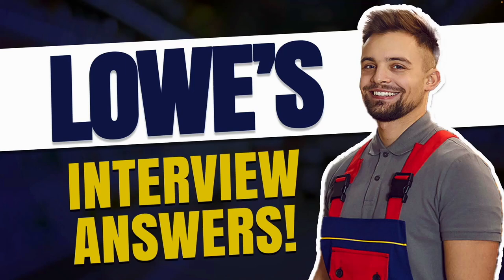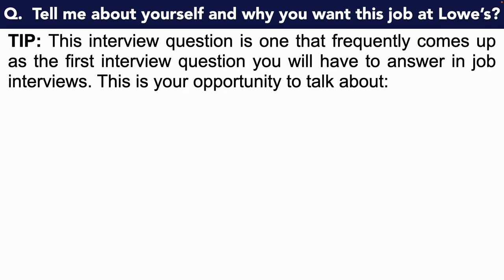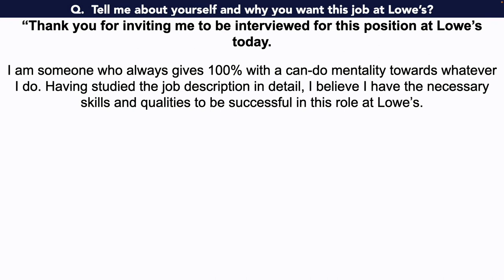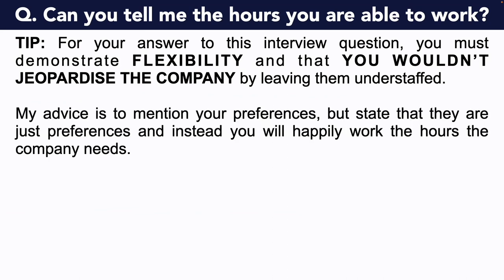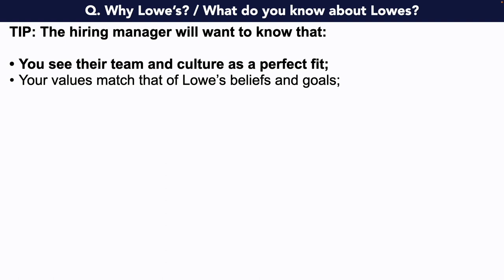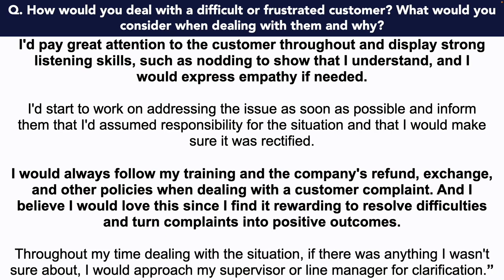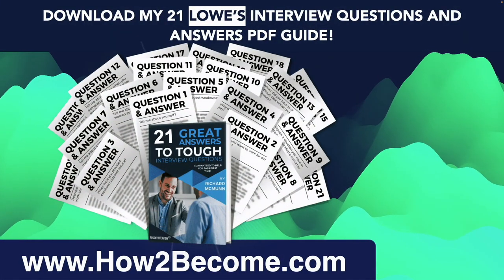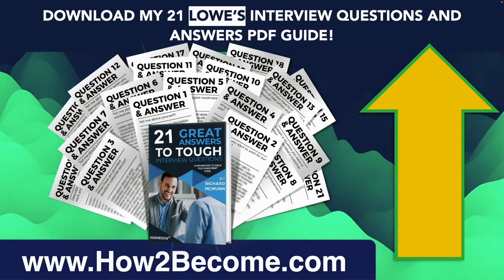LOWE'S INTERVIEW QUESTIONS AND ANSWERS! (How to Pass a Lowe's Job Interview)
In this video, Joshua will teach you how to prepare for a Lowe's interview; whether it’s for a video interview or a face to face interview at Lowe's. Here’s what Joshua covers to help you PASS your Lowe's interview:

1. A list of Lowe's interview questions to prepare for;
2. Important tips to help you prepare for a Lowe's interview;
3. Practical example answers to common Lowe's interview questions;
4. Further downloadable resources to help you be the standout candidate!

HOW TO PASS LOWE'S INTERVIEW
Q1. Tell me about yourself and why you want this job at Lowe’s? 01:00
Q2. Can you tell me the hours you are able to work? 03:19
Q3. Why Lowe’s? / What do you know about Lowes? 05:01
Q4. What does good customer service mean to you? 08:04
Q5. How would you deal with a difficult or frustrated customer? What would you consider when dealing with them and why? 09:24